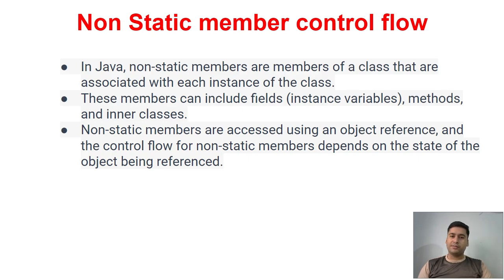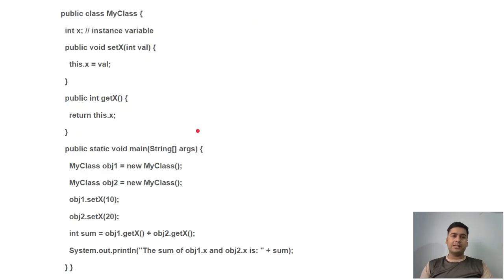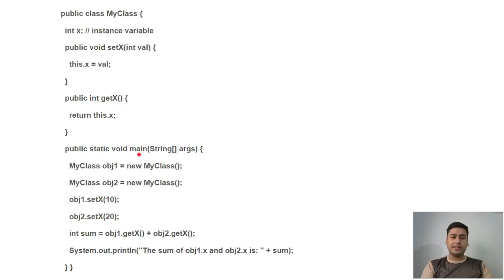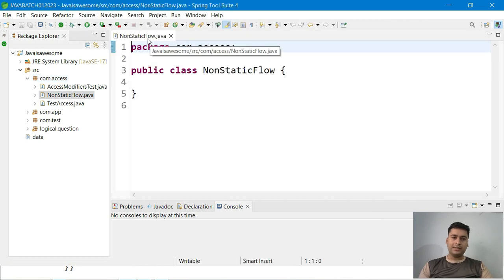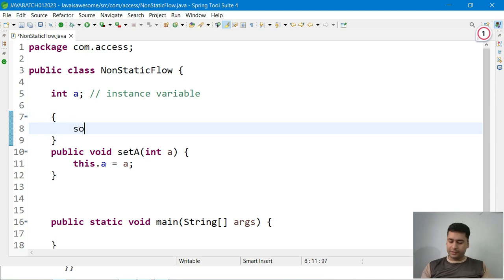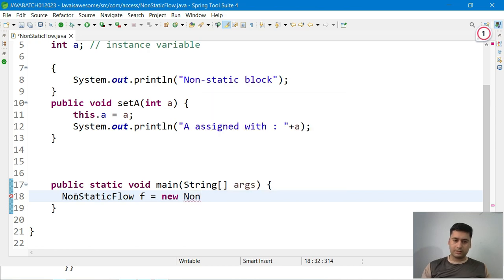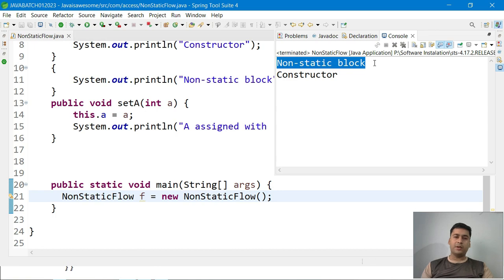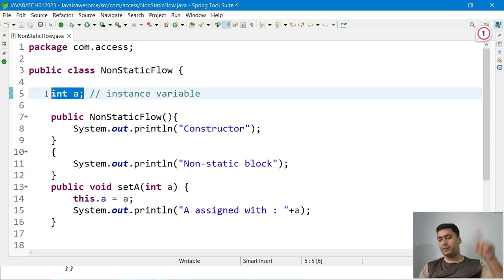Non-static execution flow in java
What is non-static flow in java?
How to check non-static value flow?

java
static and non static concept in java
static members in java
static variable in java
static block and instance block in java
static block
what is static block in java
static block program in java
static block example in java
static block in java in hindi
static methods
non static in java
non static method in java
non static block in java